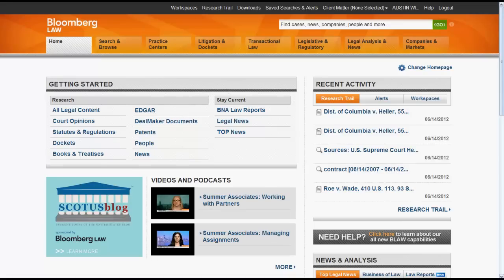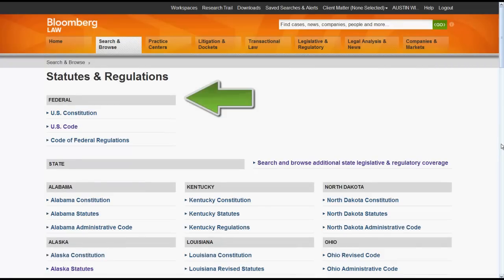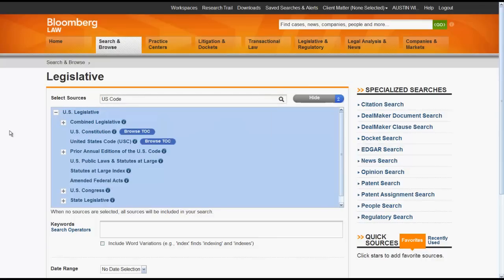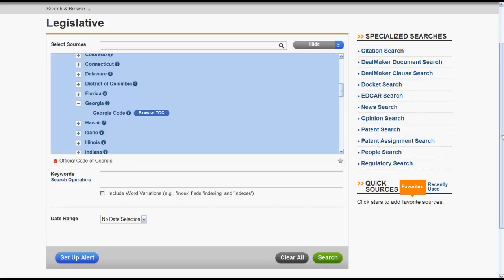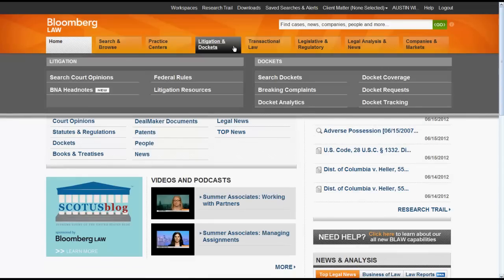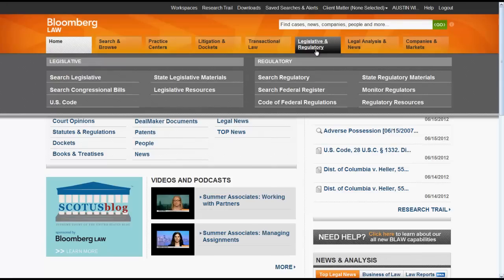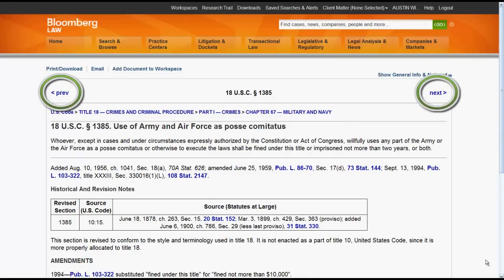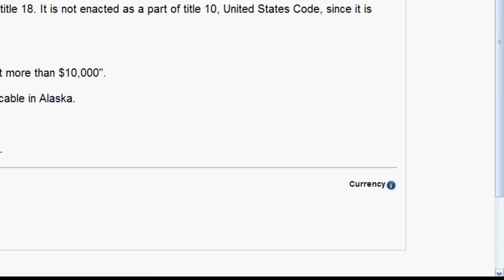Statutes in Bloomberg Law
This is a brief introduction of how to locate statutes in Bloomberg Law.